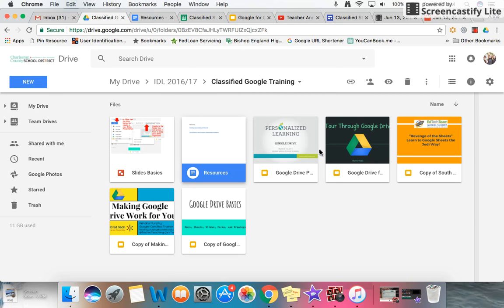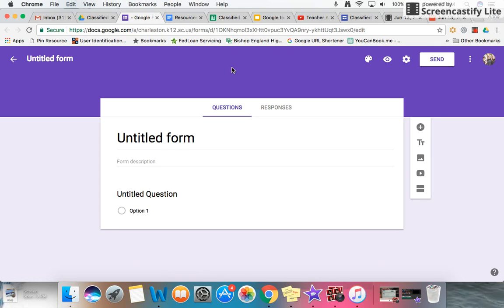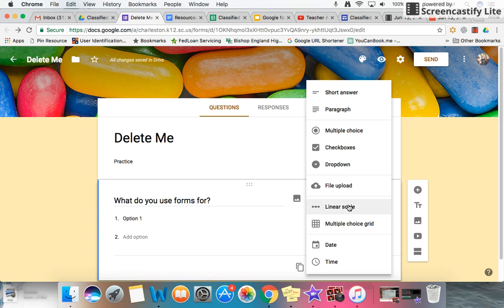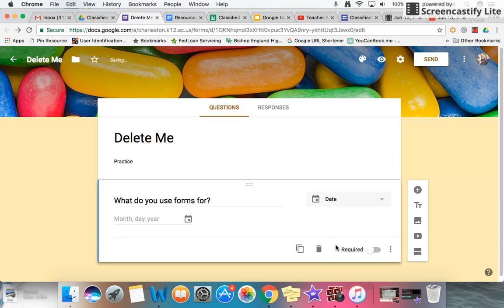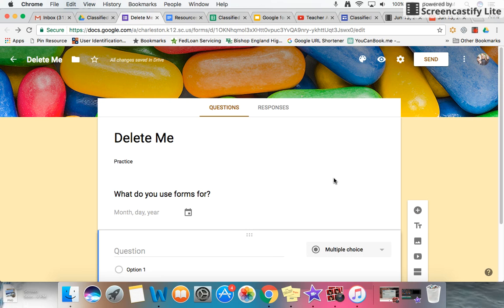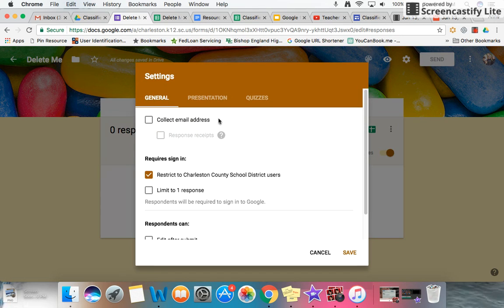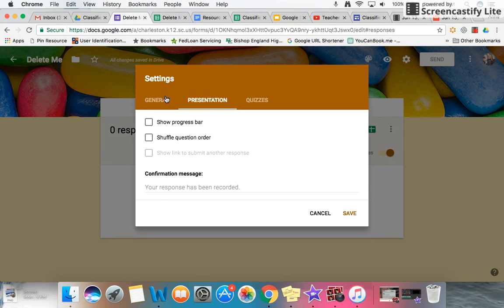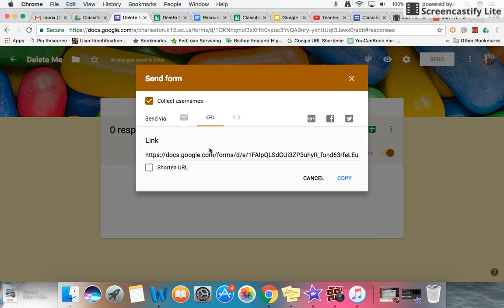Teacher Anne Wyman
Intro to creating Google Forms and accessing the Google Sheet that contains the data.